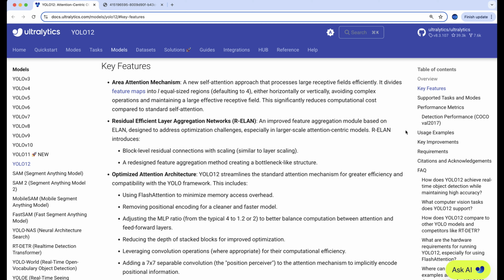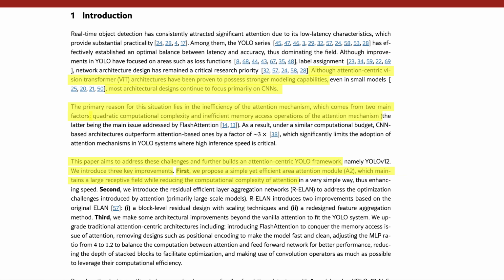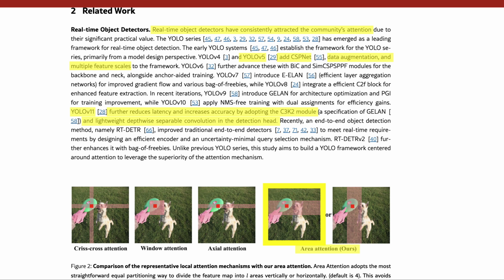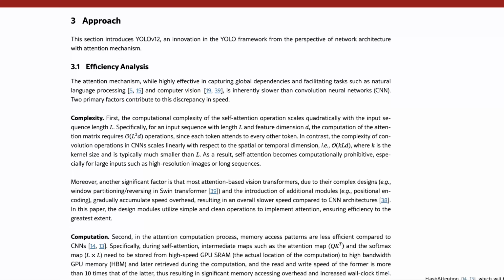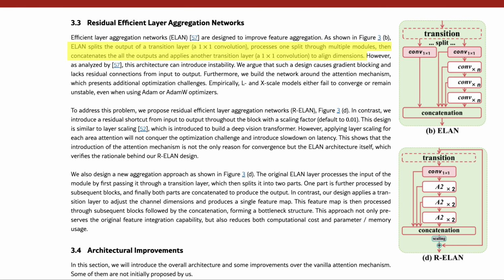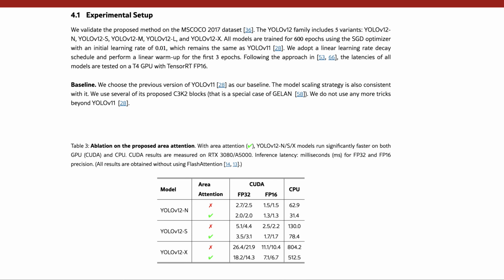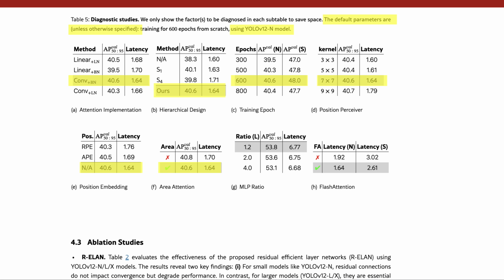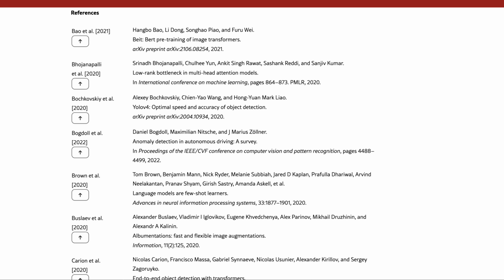3. Research Paper Analyzed. YOLO12 (YOLOv12) Series